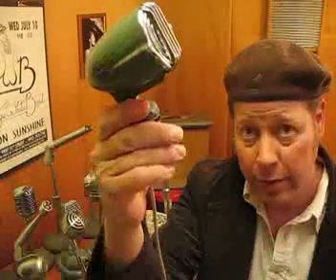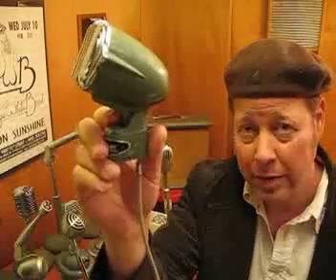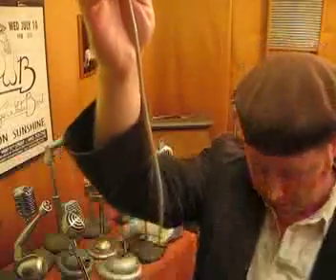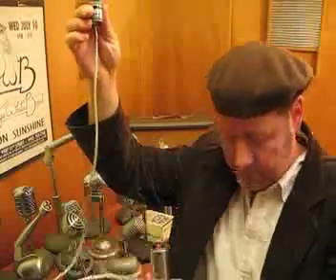Argonne AR54 BIG WALTER Green Crystal Bullet Harp Mic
This great Argonne Crystal Bullet is known as the Big Walter Mic.  I have had many of these, and out of all of them, this one has the strongest crystal element.  It is a very different sound than you get from an Astatic or Shure Crystal.  Check out the video.  Part of the difference is the fact that the element is set so far from the grill, taking advantage of the long sounding chamber.  It has a haunting, faraway sound.  Great for amplified Blues Harmonica.  Add this one to your arsenal of harp mics.

Here it is through a Fender Bassman connected to a Silvertone 1432.

Auction begins late April, 2009.